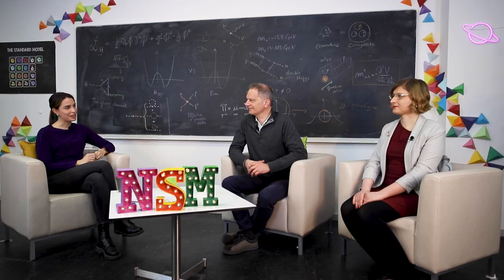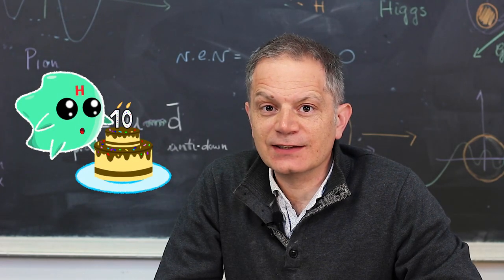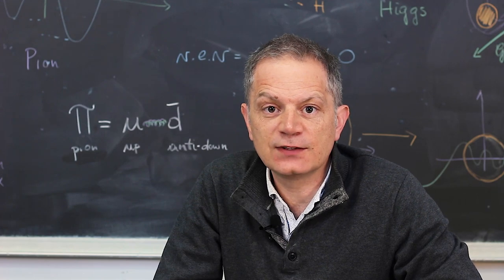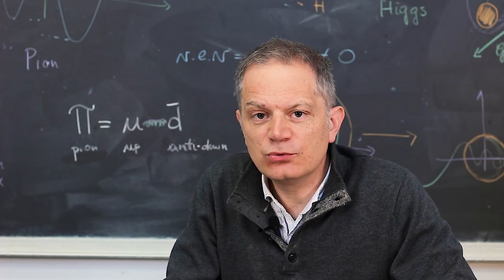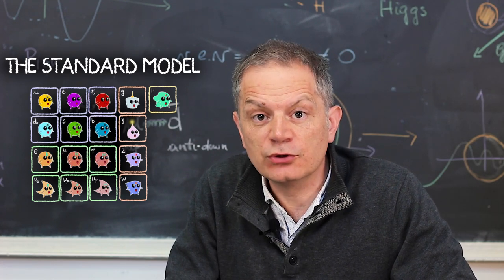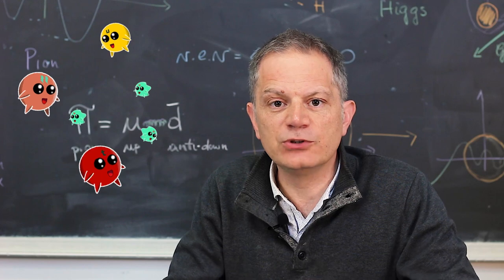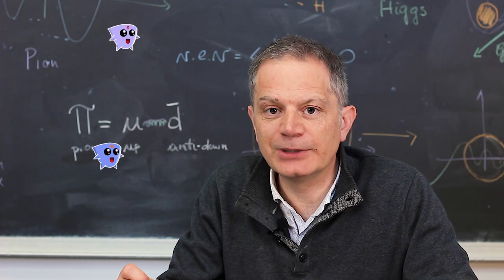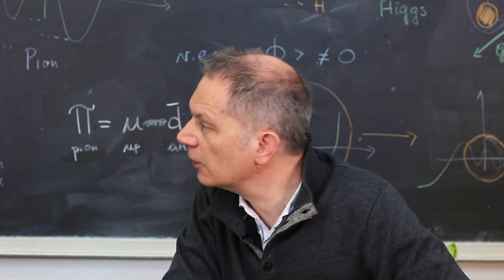Ep 1 - Shaking the Higgs: what if the Higgs boson were a composite particle?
The discovery of the Higgs boson is turning 10 years old! This is the chance to look back at one of the mysteries this particle is still holding back from physicists: is it a fundamental particle, like the electron, or is it made of smaller constituents, like the proton? In this episode we look at how a composite Higgs could solve problems in theoretical physics and what it could be made of!

Hosted by Giulia Peveri with Lina Alasfar and Christophe Grojean